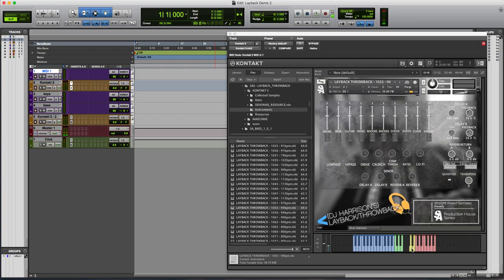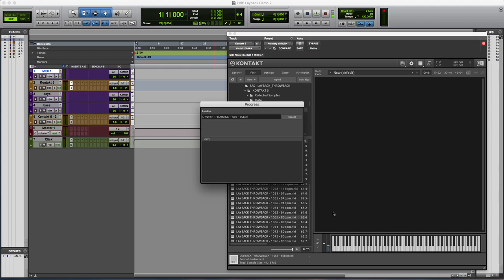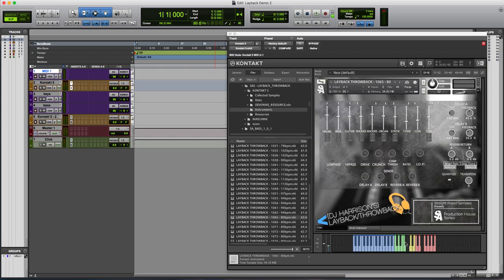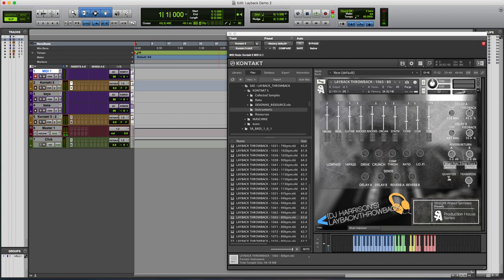A Flash of Inspiration - Layback/Throwback [Track Walkthrough]